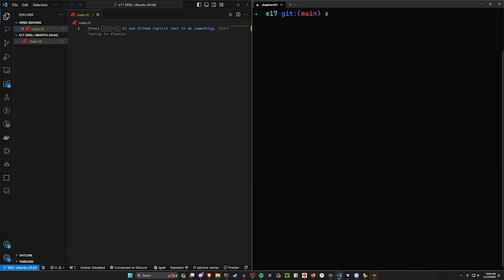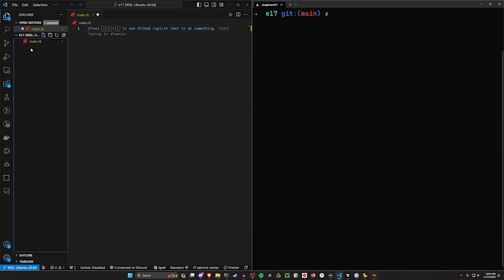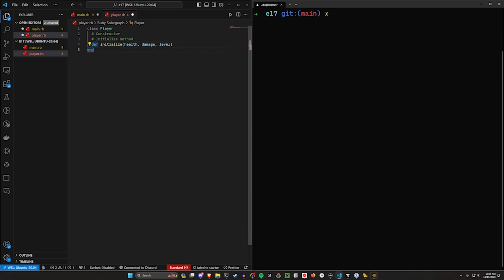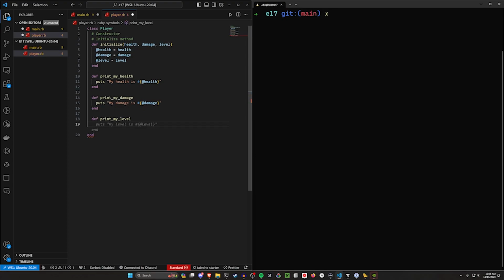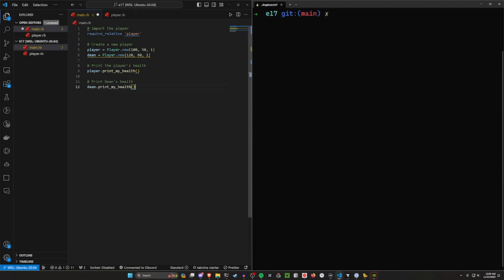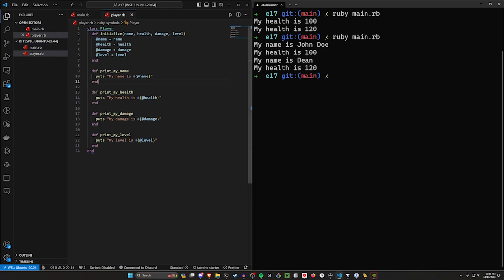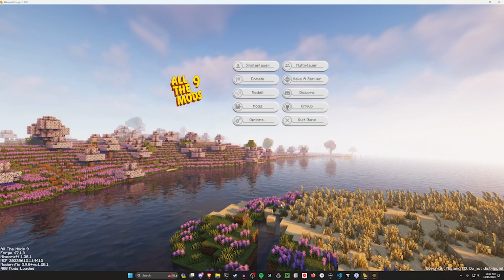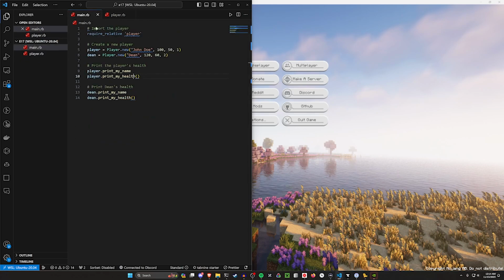Intro to Object Oriented Programming in Ruby for Beginners 17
Today we begin our dive into Object Oriented Programming in Ruby for Beginners!